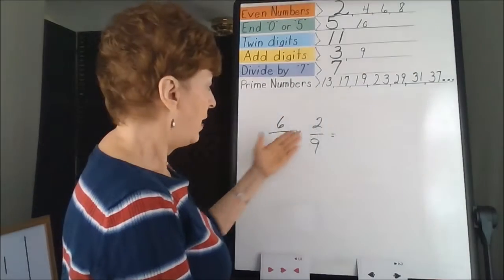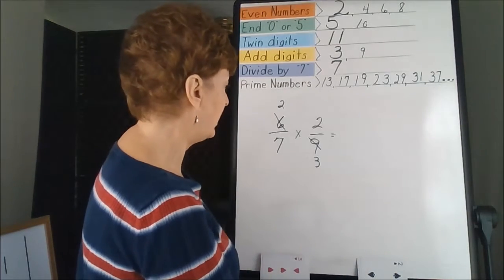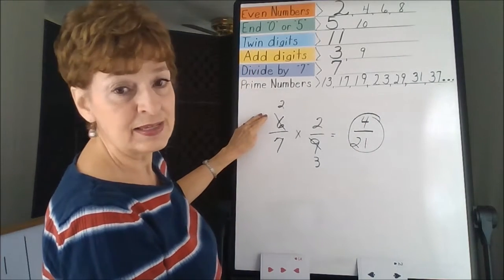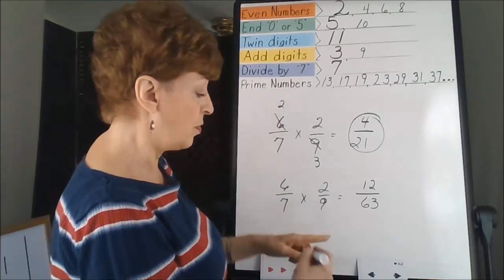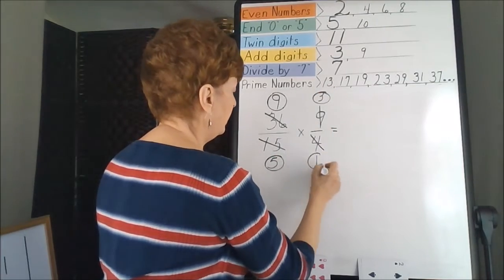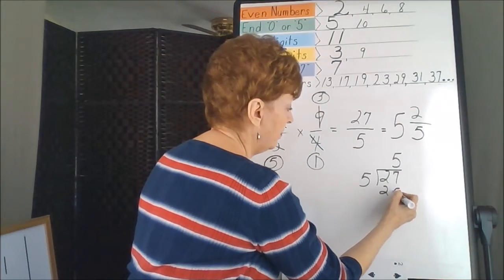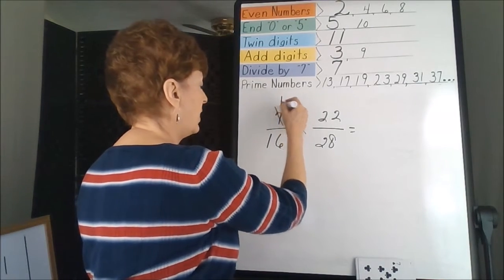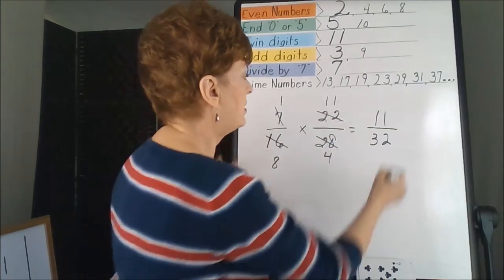Simplifying Fractions Before Multiplying Example 1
Compares the multiplication calculation of (6/7 x 2/9) when simplifying before and after multiplying.  Also solves (36/15 x 9/4) and (7/16 x 22/28) by simplifying (diagonally) before multiplying.